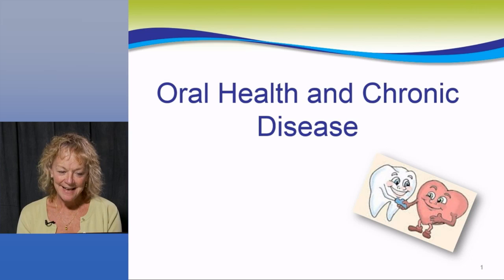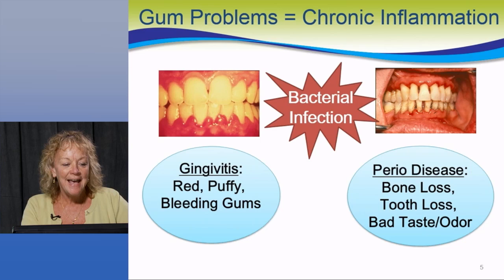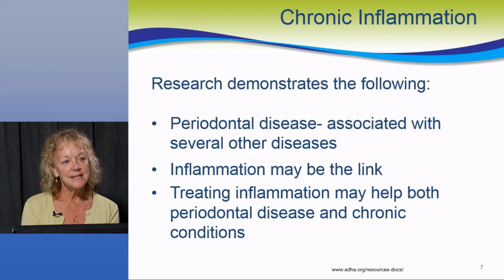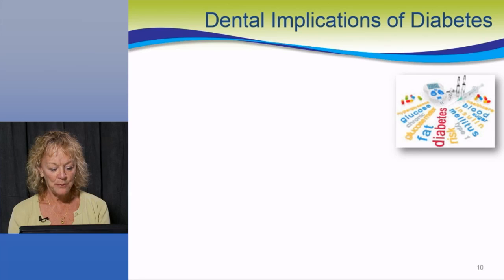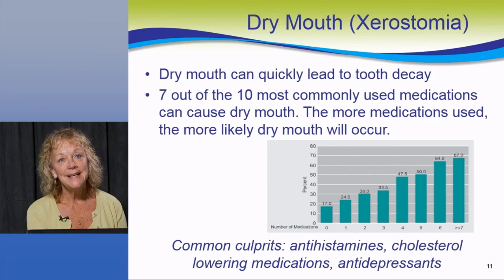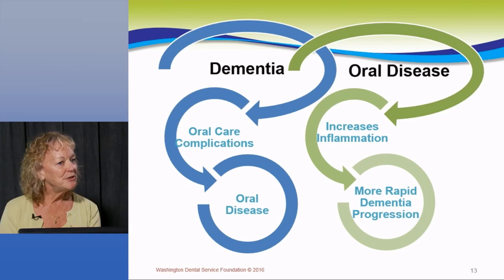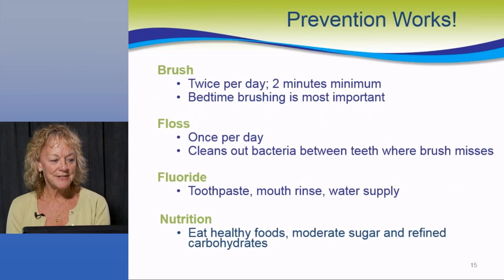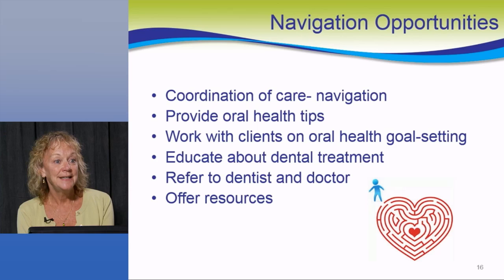Oral Health and Chronic Disease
Oral health advocate Jenny Shuler discusses oral health and chronic disease.